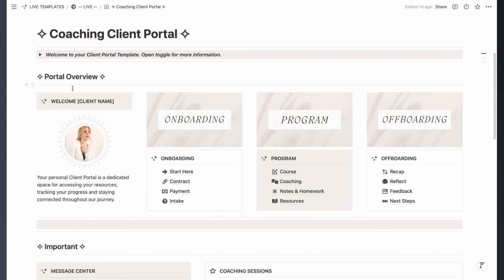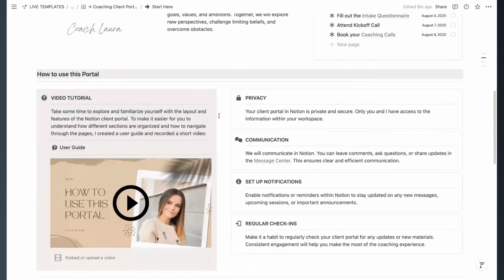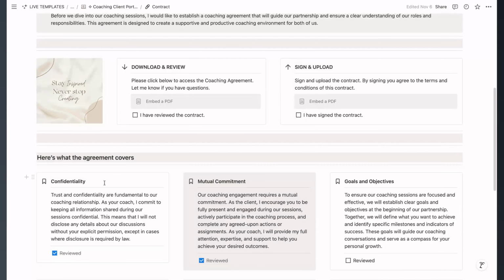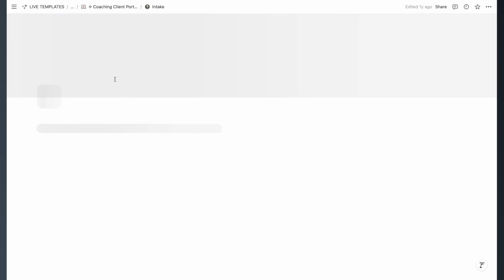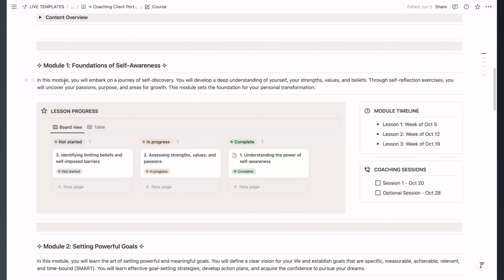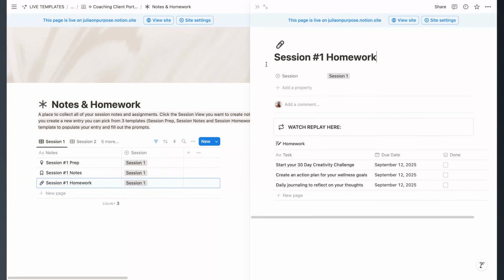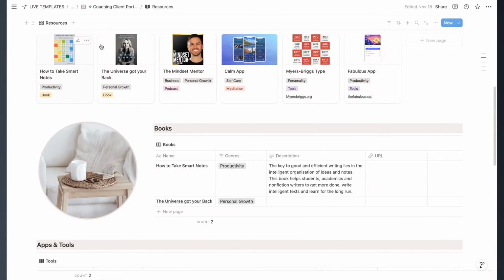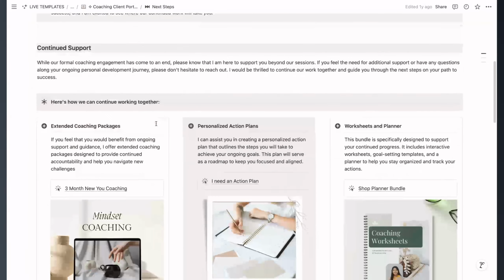How to set up a Coaching Client Portal in Notion - Template Walkthrough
As a coach, a smooth and organized onboarding process is essential for your clients' success. In this video, I’ll walk you through how to create a seamless onboarding experience using my Coaching Client Portal Template in Notion. This template is perfect for keeping your clients informed, engaged, and on track from day one.

Why Choose Notion for Client Onboarding?

✅ Customization: Tailor the portal to your coaching style and brand.
✅ All-in-One Access: Say goodbye to scattered emails and documents!
✅ Client Engagement: Share tasks, resources, and updates all in one place.